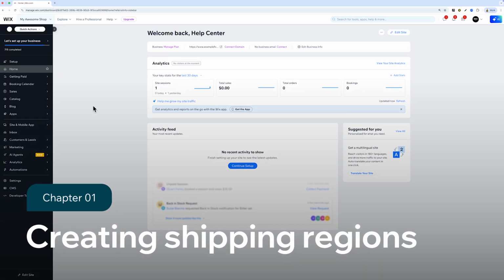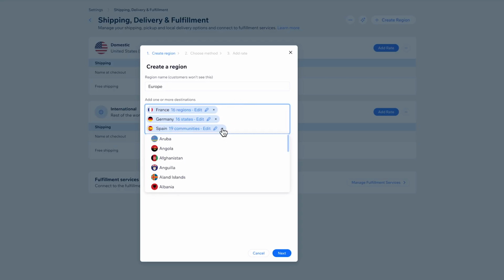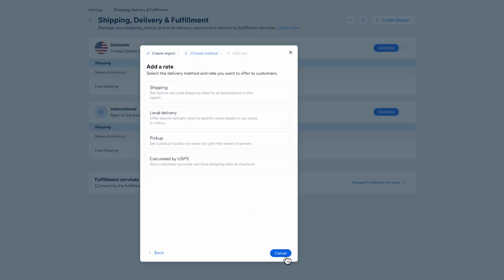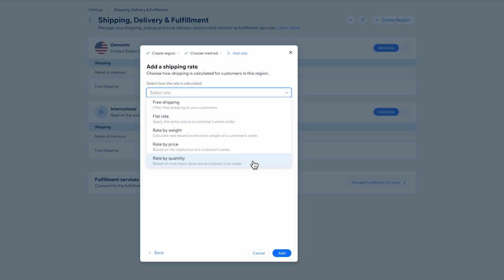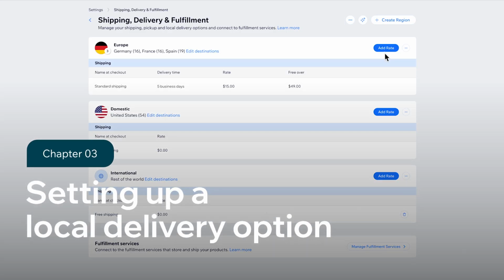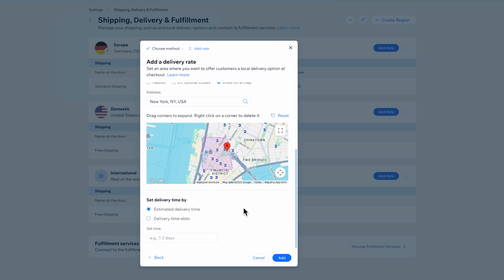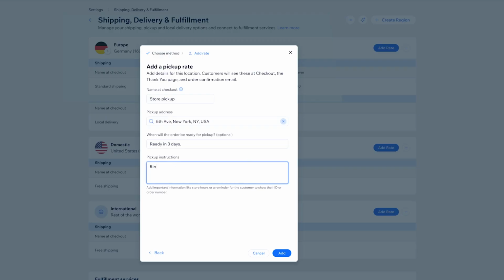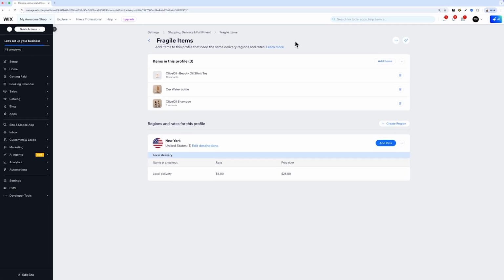Wix Stores | Setting Up Shipping, Delivery, and Pickup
Want to make shipping, delivery, and pickup easier for your online store? This video shows you step-by-step how to set up and manage shipping, local delivery, and pickup options in Wix Stores. Learn how to offer flexible fulfillment methods and create a seamless shopping experience for your customers.

⏰ Video Chapters:
00:18 Chapter 1: Creating shipping regions
01:59 Chapter 2: Setting up shipping
03:00 Chapter 3: Setting up a local delivery option
04:00 Chapter 4: Setting up a pickup location
04:25 Chapter 5: Overview of 3rd-party apps and delivery profiles

Heads up: The voice in this video was created using AI to make the content engaging and informative.